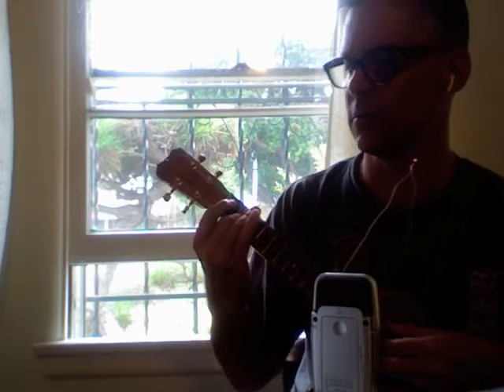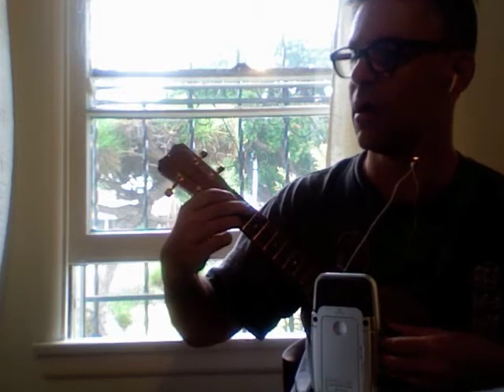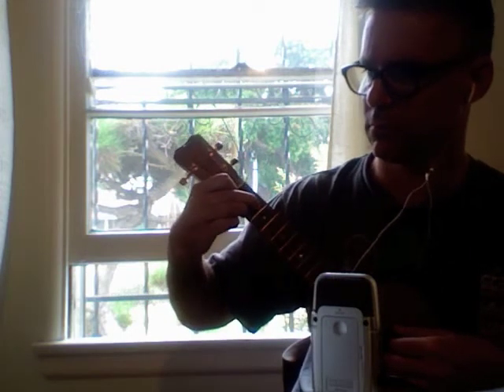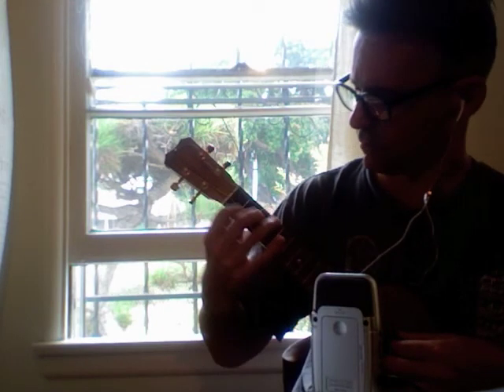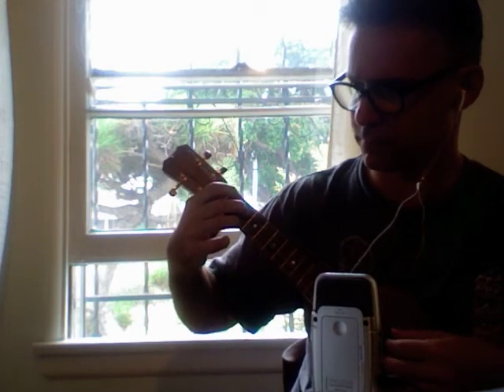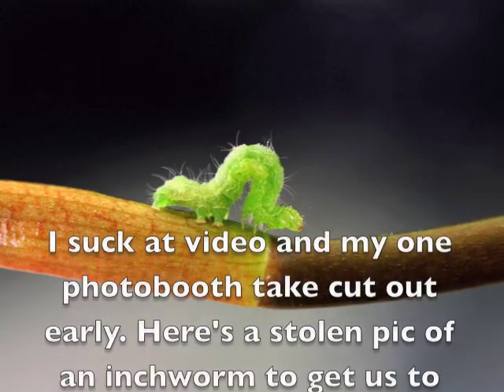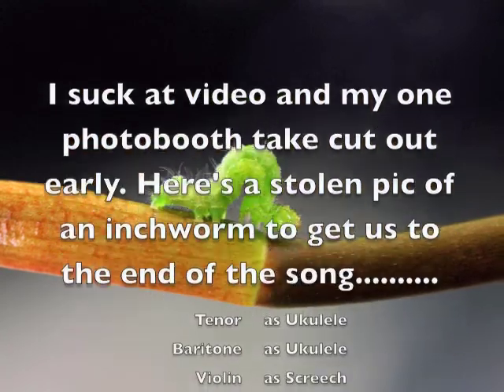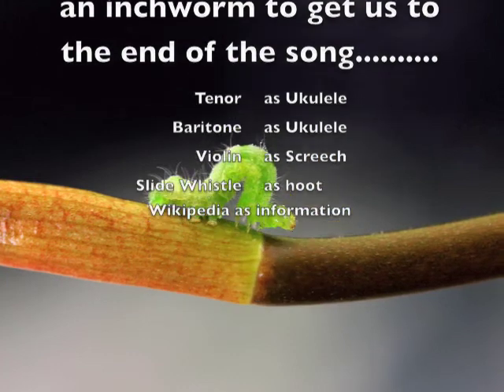Inchworm UU Season 30 Bonus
My videos are for private practice and feedback, and I derive no income of any kind from them

For Ukulele Underground Season 30 contest: I can barely figure out how to put together multitrack sound and video indoors, so no garden location this time..